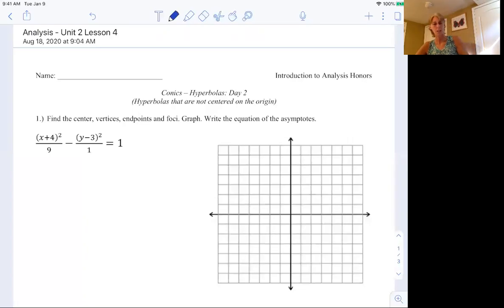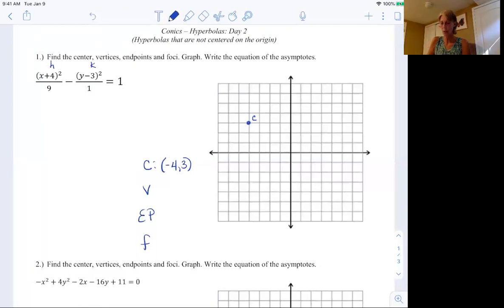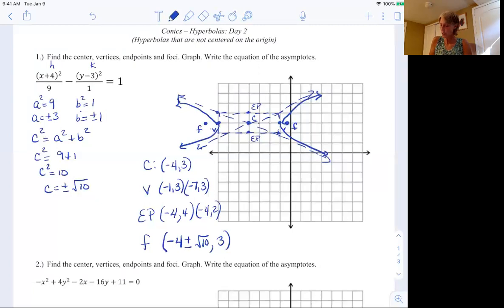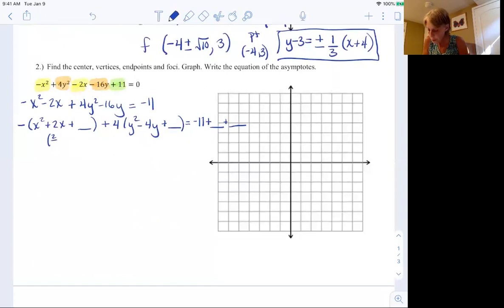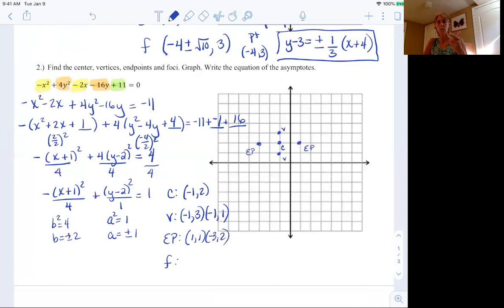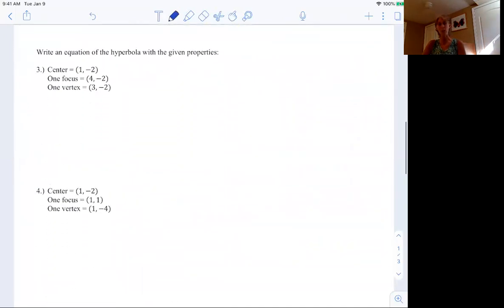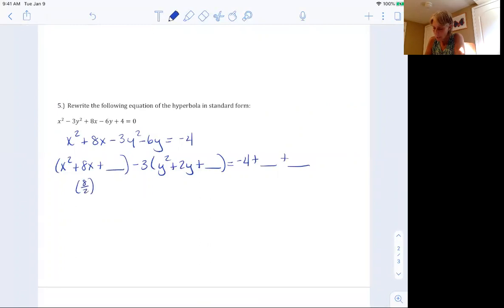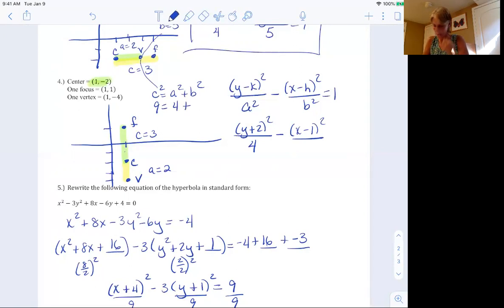Unit 2: Conics - Lesson 5; Hyperbola Day 2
This video is the second day of hyperbola. We will learn how to go from general to standard form, and practice more graphing when the hyperbola is not centered at the origin.